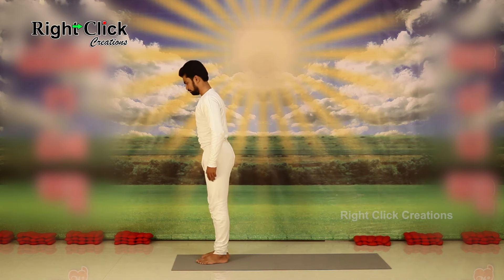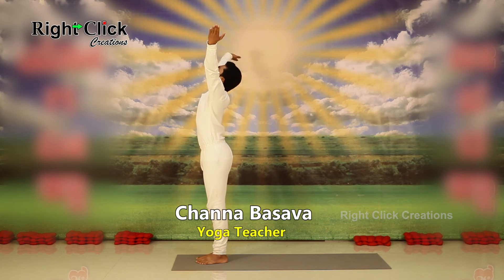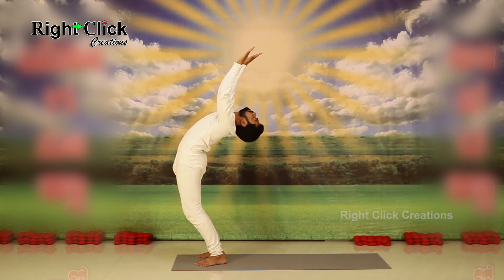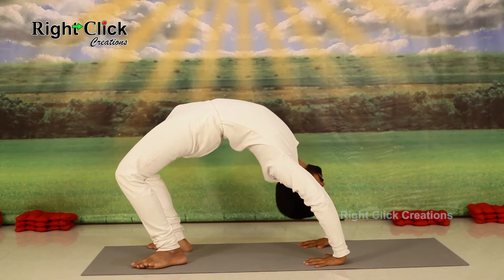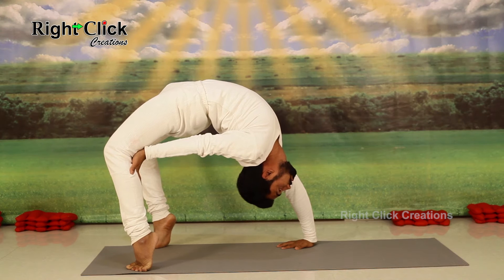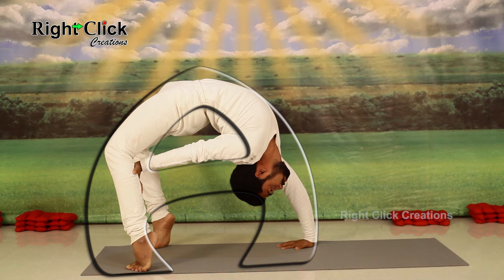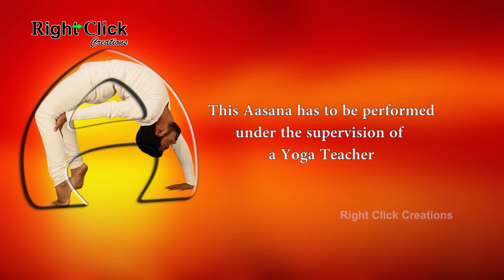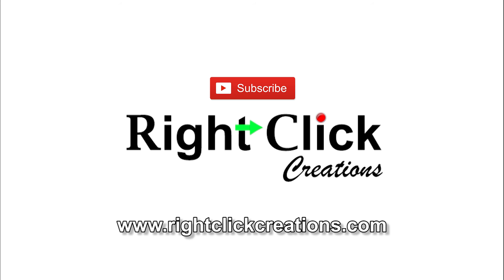A - Yogaasana / Chakrasana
For the first time in the world different style of learning & becoming healthier. By doing this aasana, all stomach problems can be avoided along with this Thigh Muscles & arms will become strong and it helps to improve Harmon, by this human body will become more strong.
- By Yoga Guru Channa Basava.